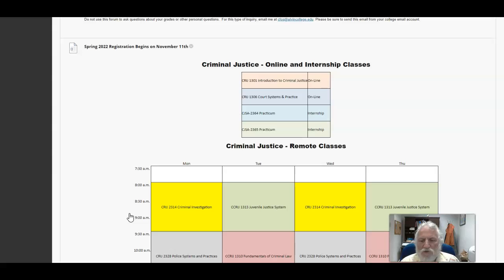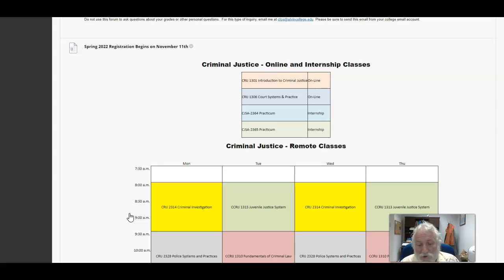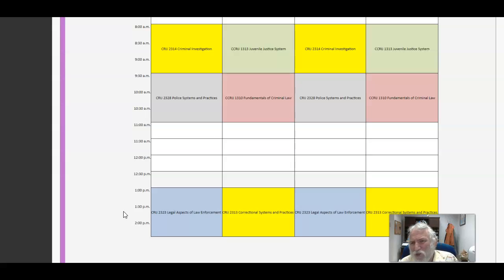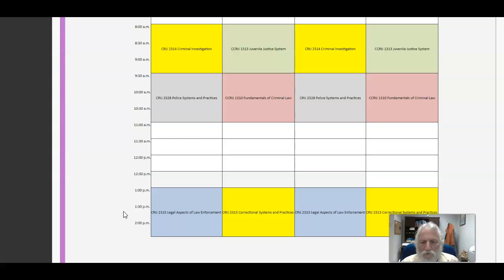2313 Weekly Update 12